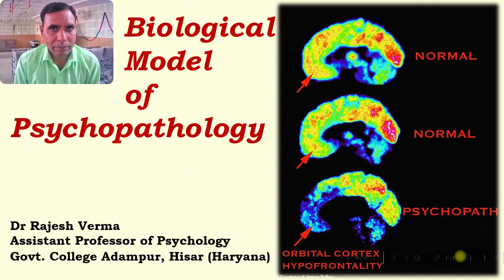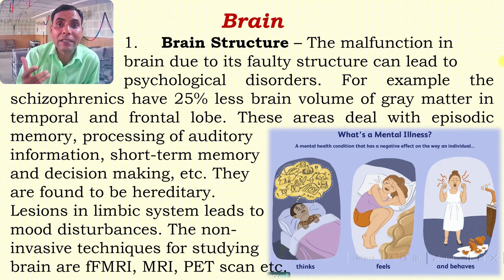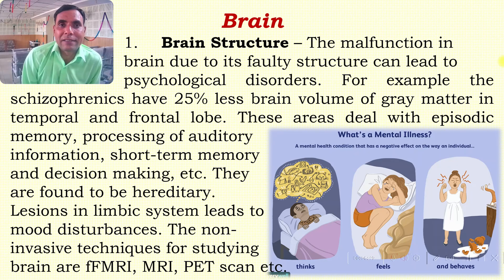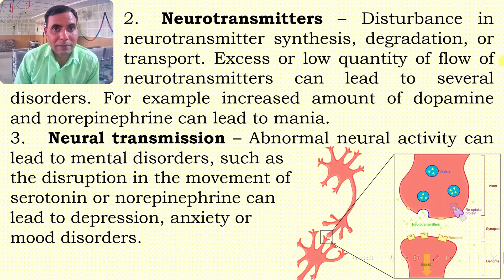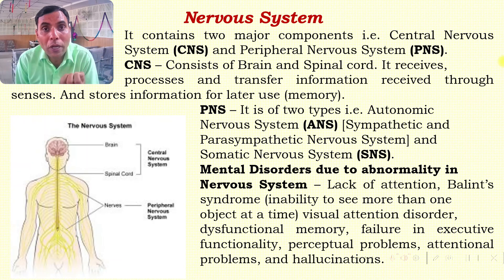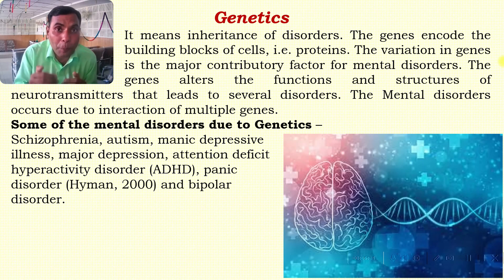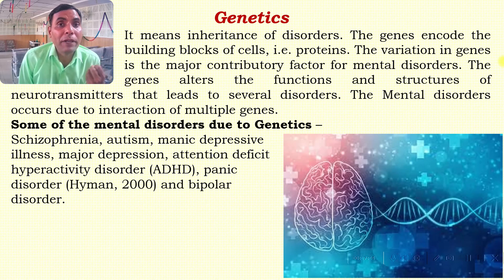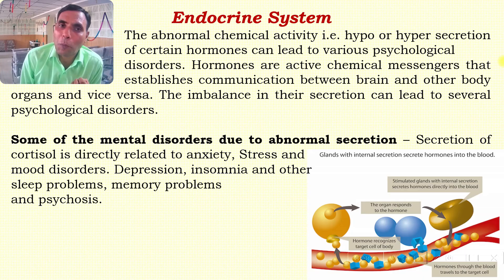Biological Model of Psychopathology||मनोव्याधि मनोविज्ञान का जैविक मॉडल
||@Dr. Rajesh Verma
||Assumption of Biological Model
Psychological disorders results from biological causes.
Brain
1. Brain Structure – The malfunction in brain due to its faulty structure can lead to    psychological disorders. For example the schizophrenics have 25% less brain volume of gray matter in temporal and frontal lobe. These areas deal with episodic memory, processing of auditory
information, short-term memory and decision making, etc. They are found to be hereditary.
Lesions in limbic system leads to mood disturbances. The non-invasive techniques for studying
brain are fFMRI, MRI, PET scan etc.